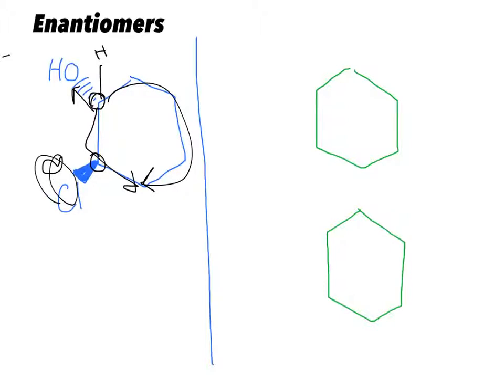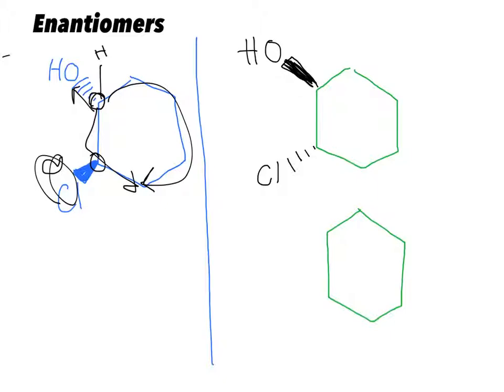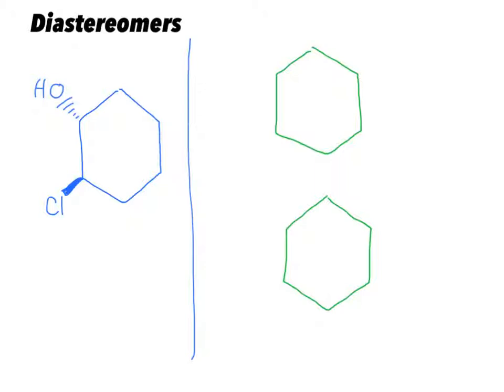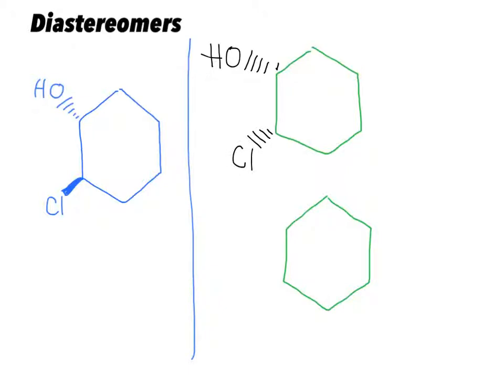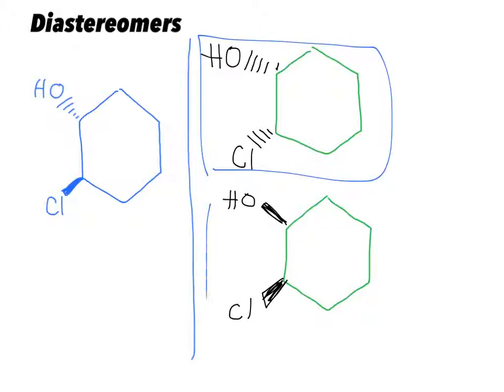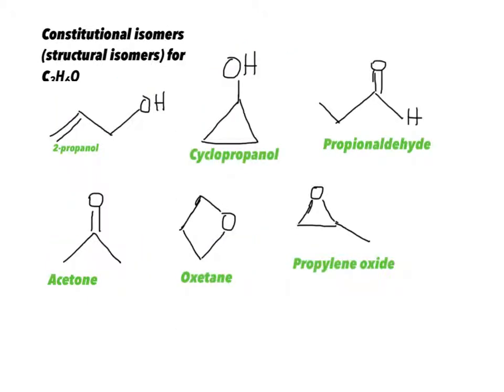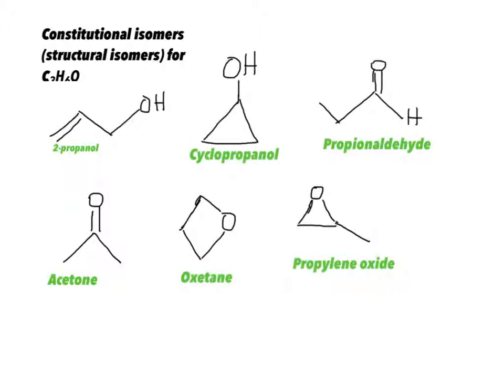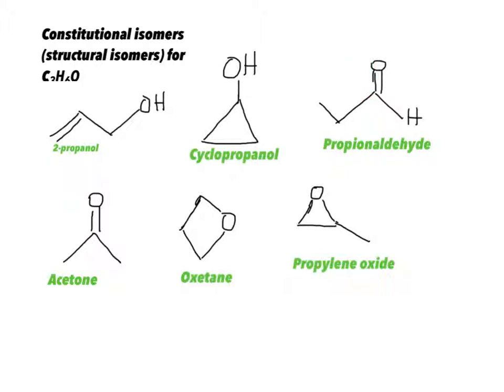HG and CM Stereochemistry Final Draft